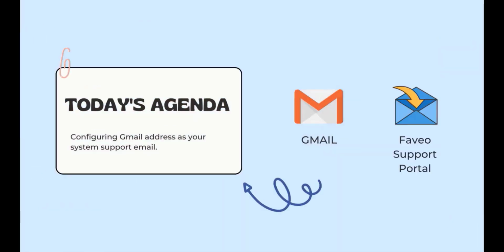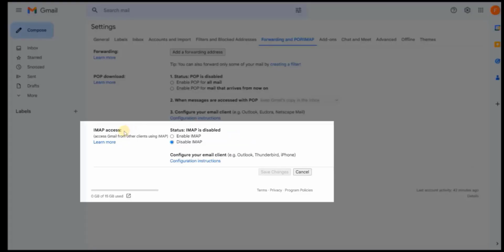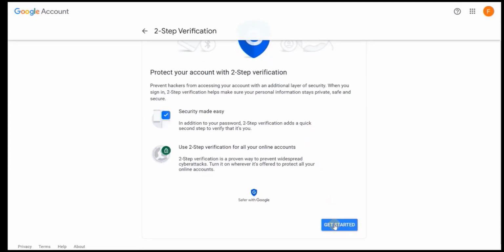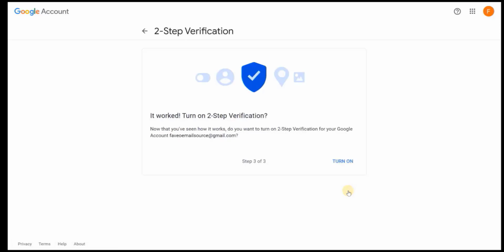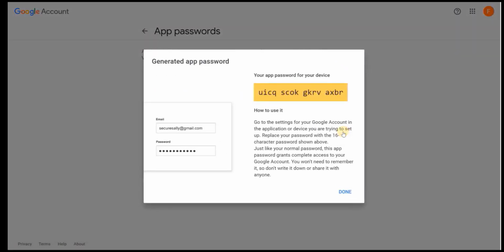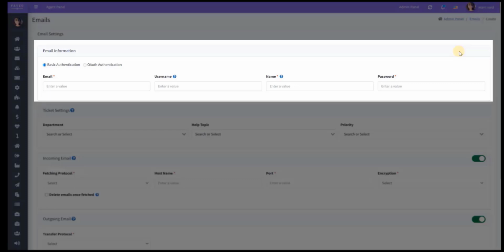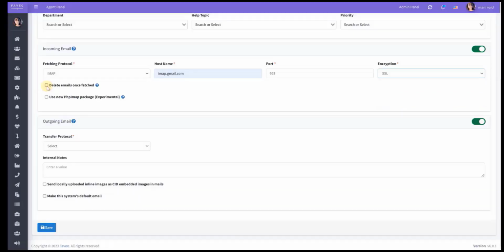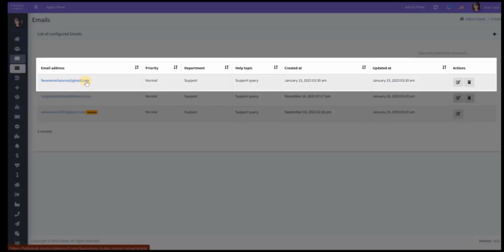Enabling 2FA and Configuring system support emails with Gmail for your Faveo account.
In this video, you'll learn how to configure system support emails with Gmail and enable two-factor authentication on your Faveo account.